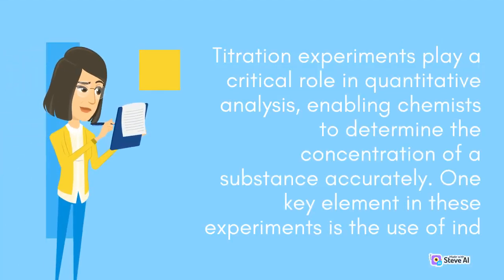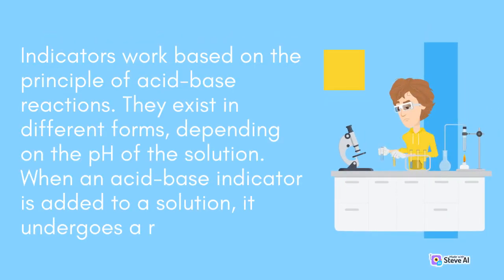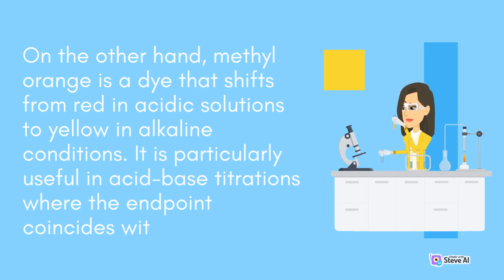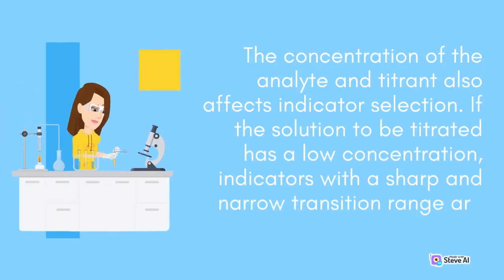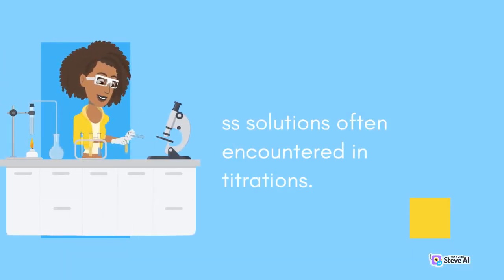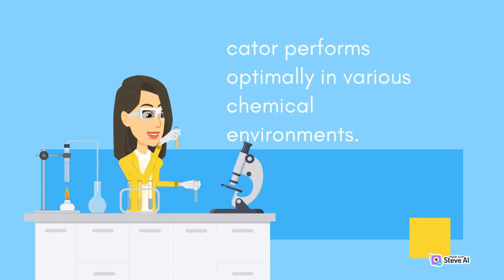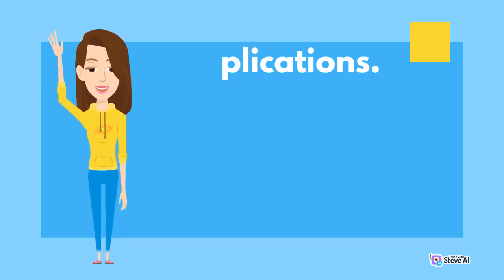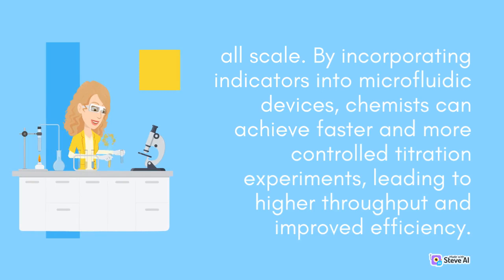Quantitative analysis | Titration experiments | Importance of indicators | Lab Reaction Analysis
Quantitative analysis
Titration experiments
Importance of indicators
Lab Reaction Analysis

Our content features live experiments, detailed explanations, and expert commentary, providing viewers with a comprehensive understanding of each reaction's intricacies.

Safety is paramount in our demonstrations, and we emphasize the importance of correct lab procedures and protective equipment. Our goal is to inspire scientific curiosity while ensuring our viewers understand the responsibility that comes with chemical experimentation.